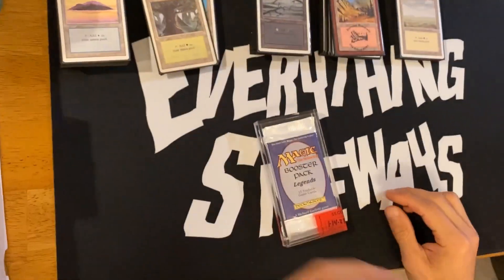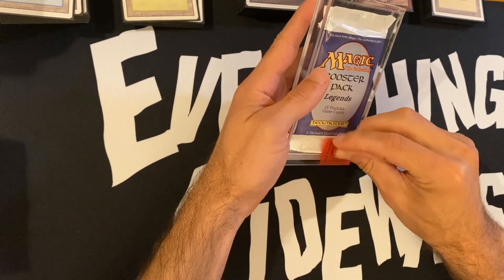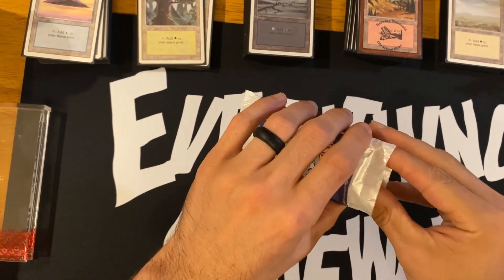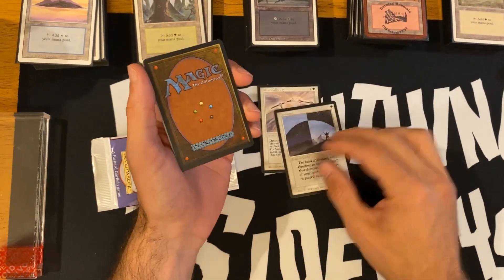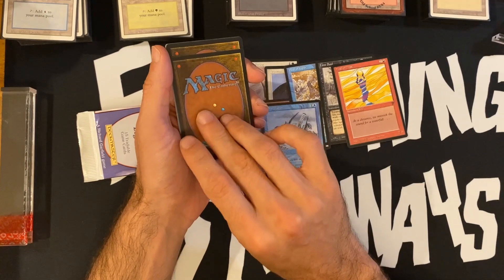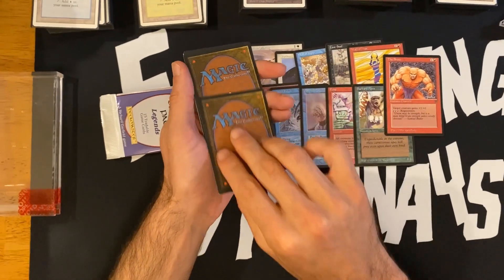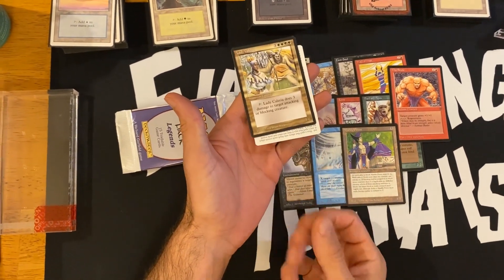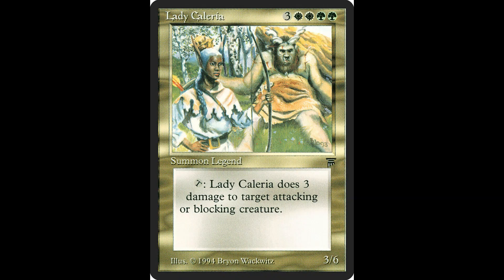MTG Magic the Gathering English Legends 1994 Booster Opening (August 2023)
Opening a Magic the Gathering English Legends Booster pack from 1994!

August 2023